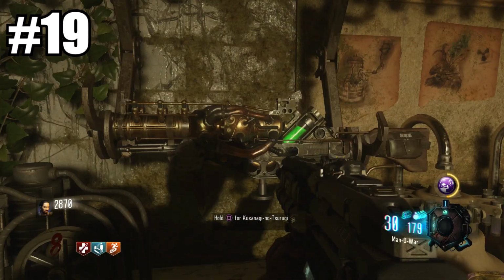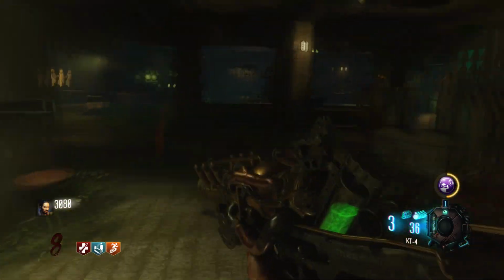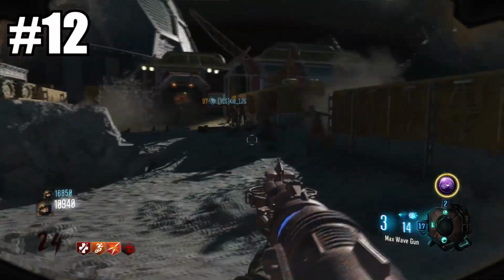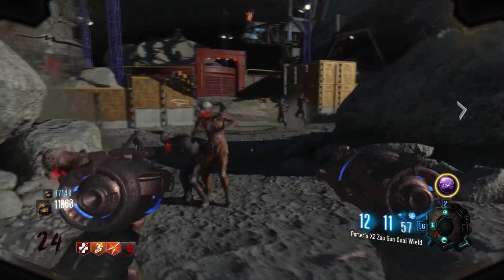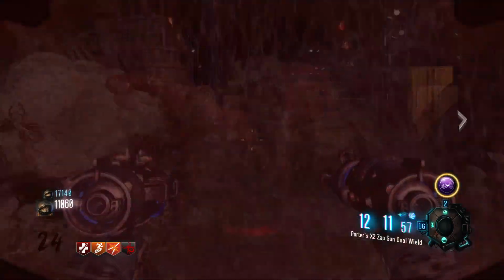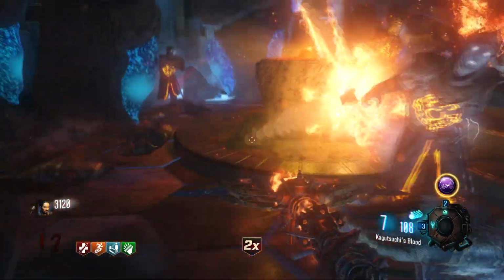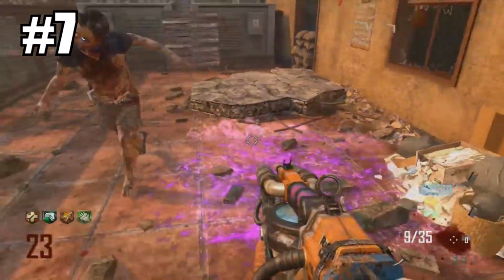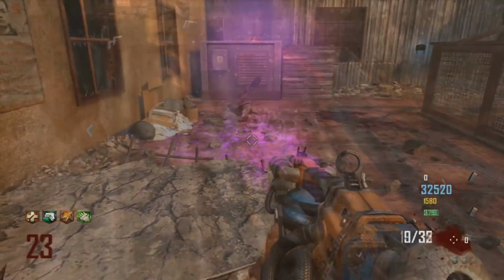All COD Zombies Wonder Weapons Ranked From Worst To Best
Going over all wonder weapons in cod zombies and ranking them!